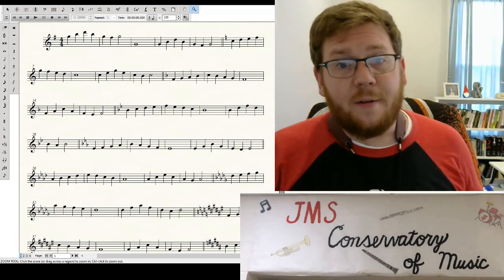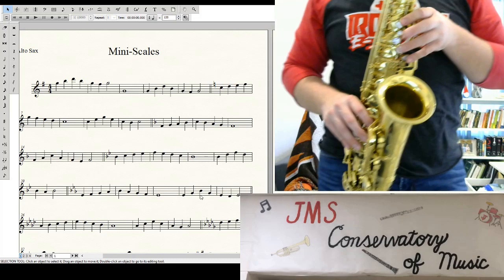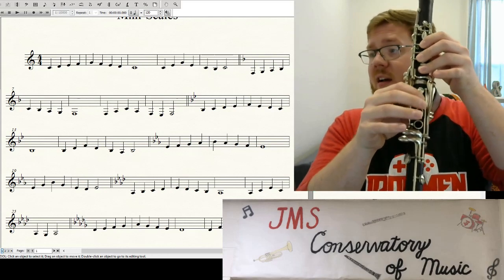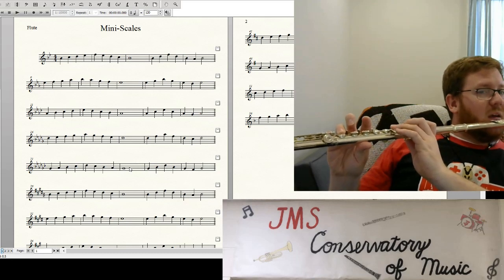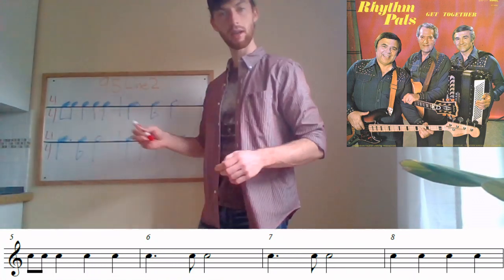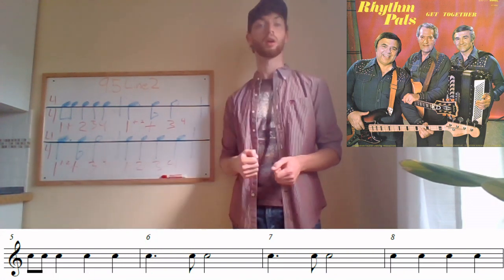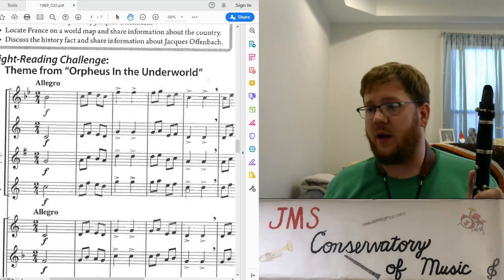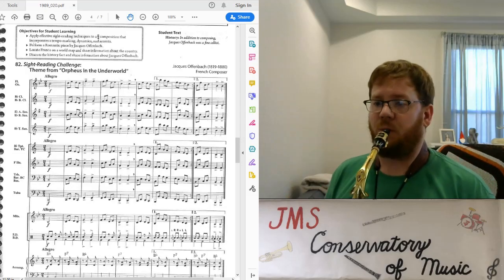6th Clarinet Sax Lesson 4/29/20